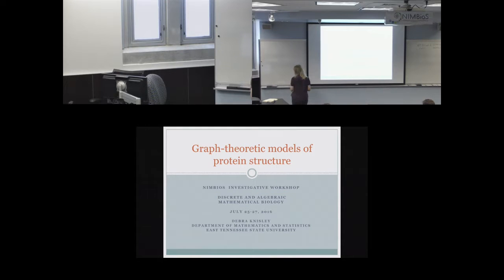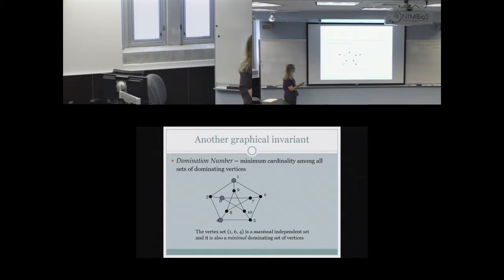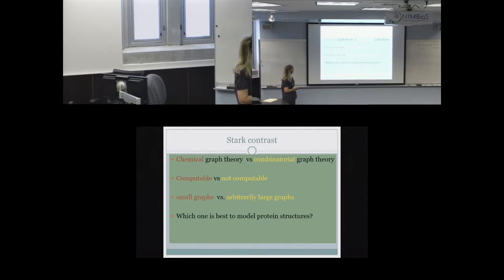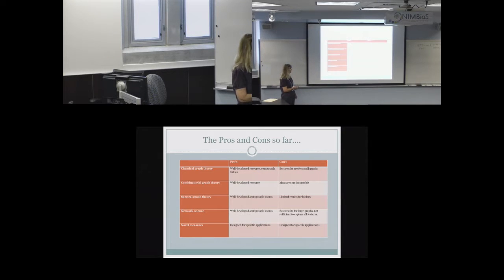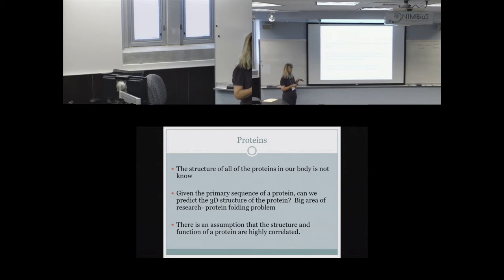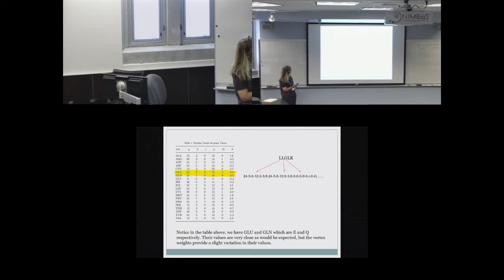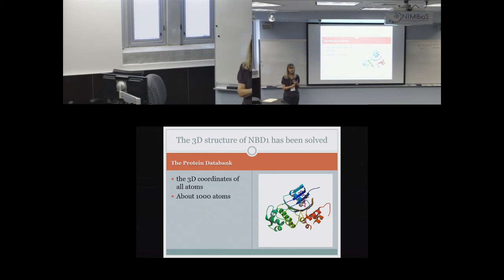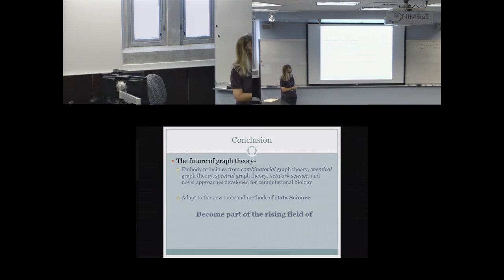Graph-theoretic models of protein structure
Debra Knisley (East Tennessee State Univ.) gives a talk titled "Graph-theoretic models of protein structure" at the Algebraic Mathematical Biology Investigative Workshop, held at NIMBioS July 25-27, 2016. For more about the workshop, follow the